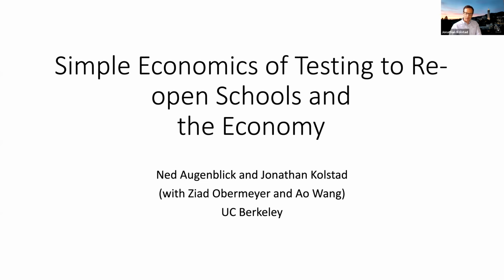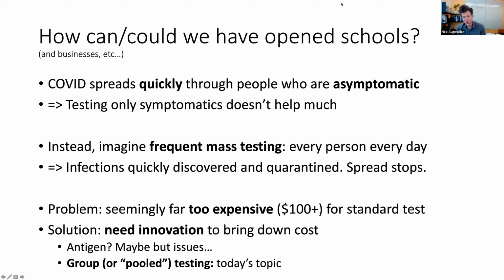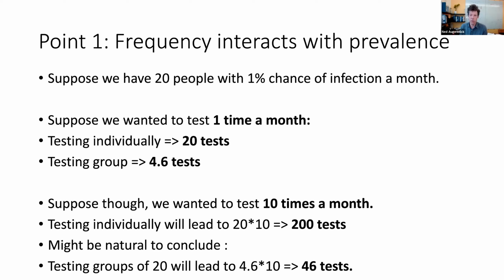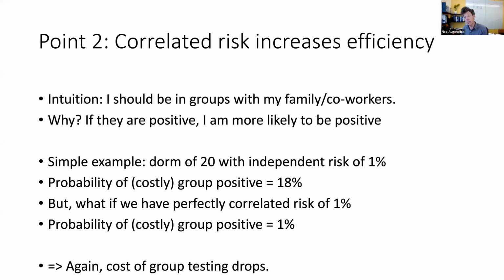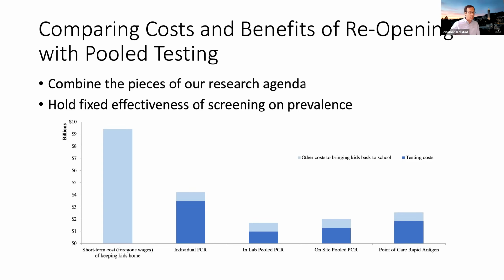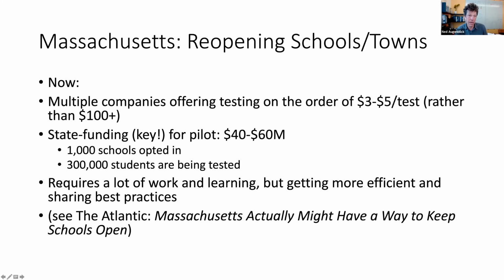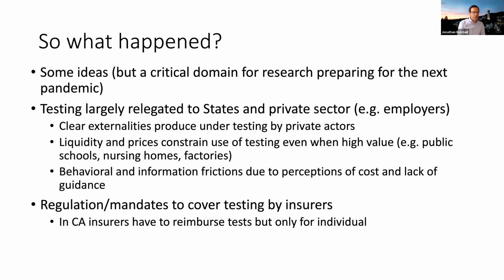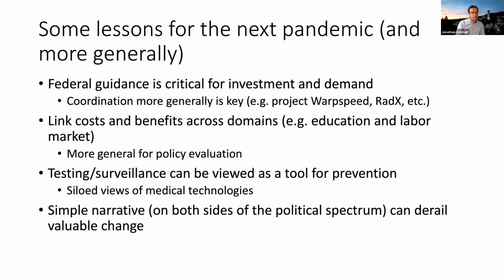Simple Economics of Testing to Re-open Schools and the Economy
An essential aspect of re-opening schools and the economy is the ability to effectively test whole populations for COVID. Despite the seemingly large gains, relatively few comprehensive testing programs have been developed. We demonstrate a new approach to screening that dramatically lowers the cost, allows widespread testing and is being used to re-open schools and businesses. Pooled testing increases efficiency by pooling individual samples and testing the combined sample, such that many individuals can be cleared with one negative test. We show that repeated testing - as is needed in a pandemic - makes pooled testing particularly advantageous. This innovation is central to the re-opening of public schools in Massachusetts and could be a roadmap for California and other states in opening and keeping schools open, even as vaccines roll out. We also explore the challenges and missed opportunities to develop solutions using testing to efficiently open safely and discuss lessons for future pandemics and other disasters where innovation is needed quickly.

Featuring:
Jonathan Kolstad, Associate Professor | Egon & Joan Von Kaschnitz Distinguished Professorship Economic Analysis and Policy | Graduate Program in Health Management, and
Ned Augenblick, Associate Professor, Economic Analysis and Policy